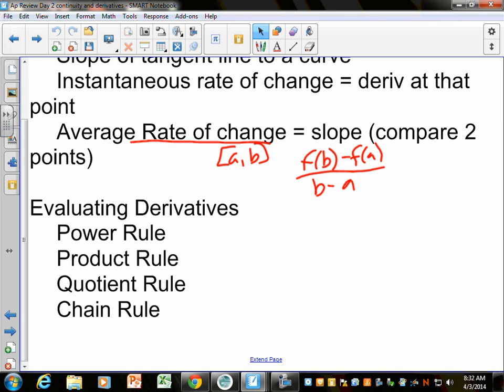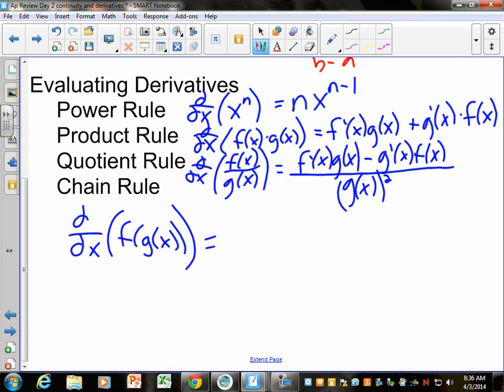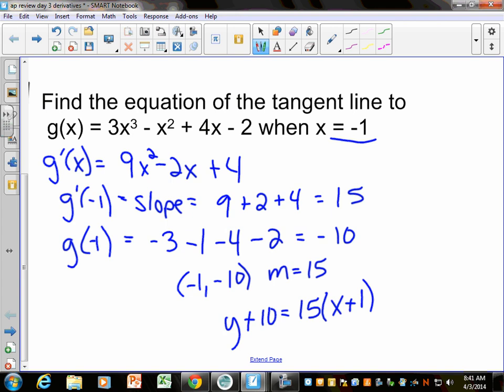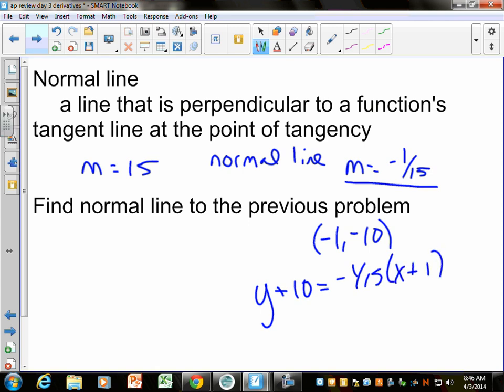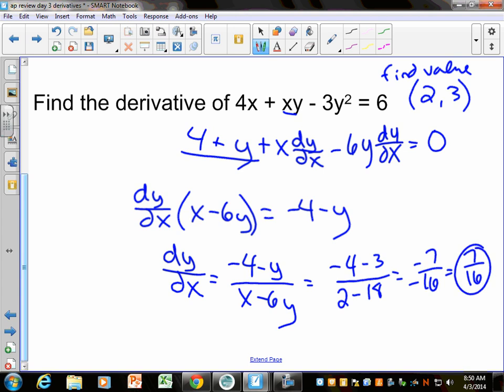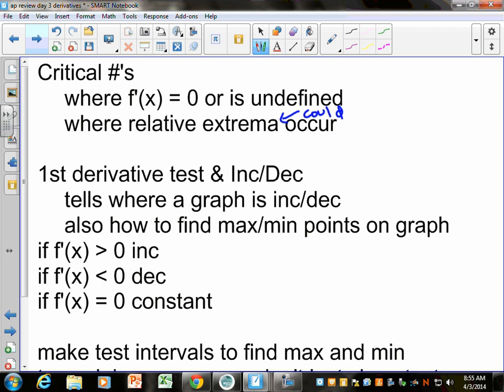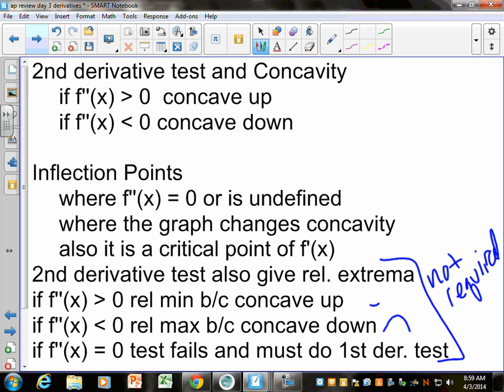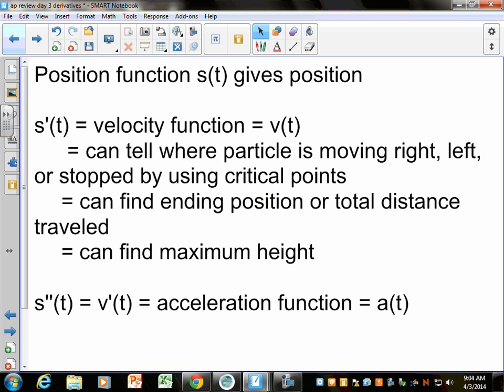ap review day 3 Calculus